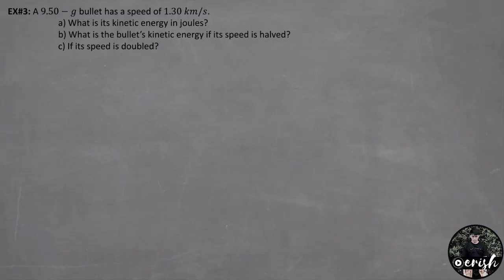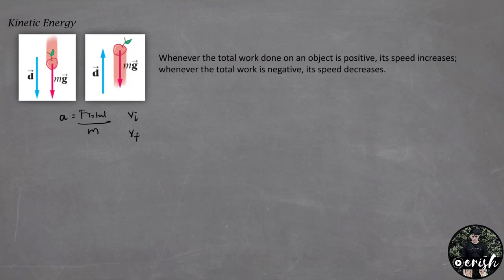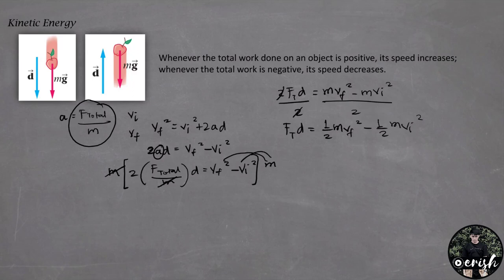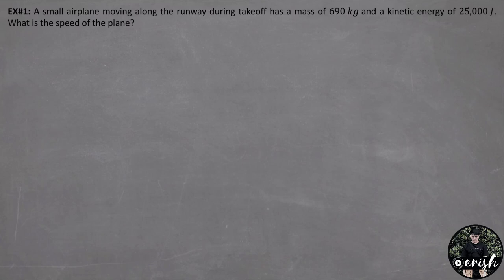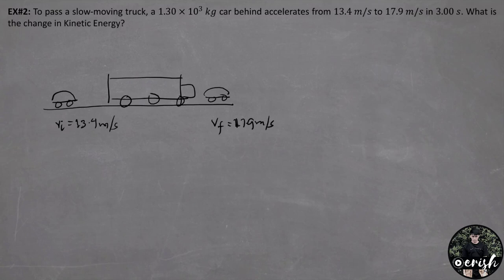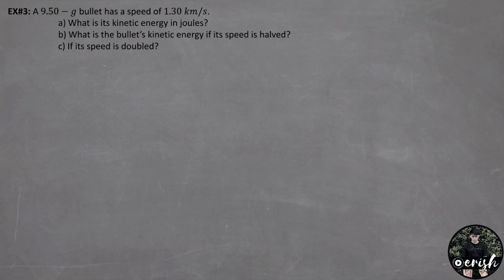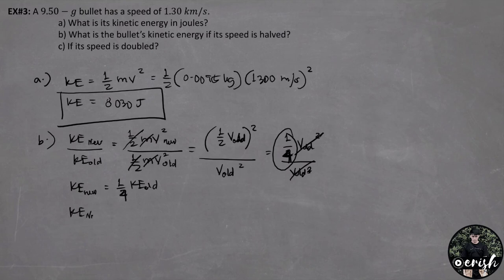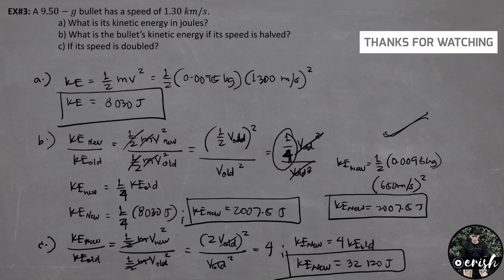Kinetic Energy | Physics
Kinetic Energy is the energy in motion, from the Greek word "kinetikos", meaning “motion.” This quantity is defined as the translational kinetic energy measured also in Joules.